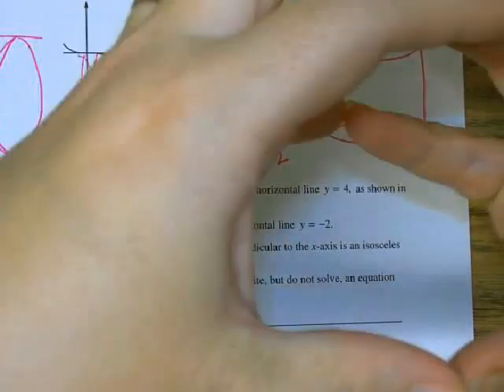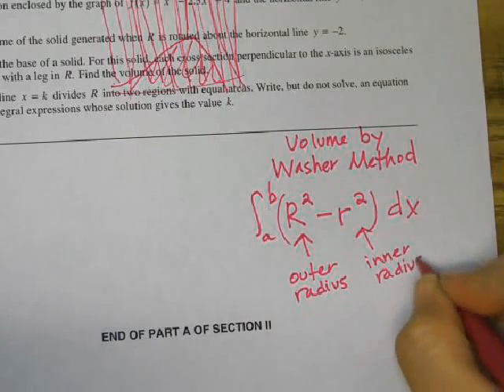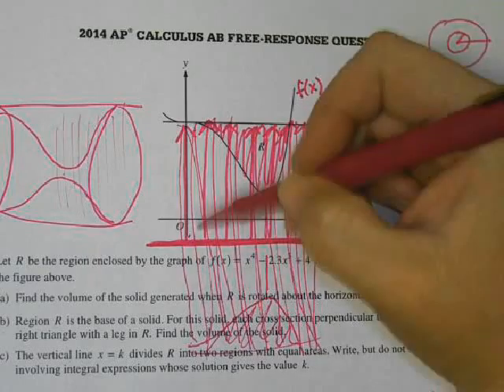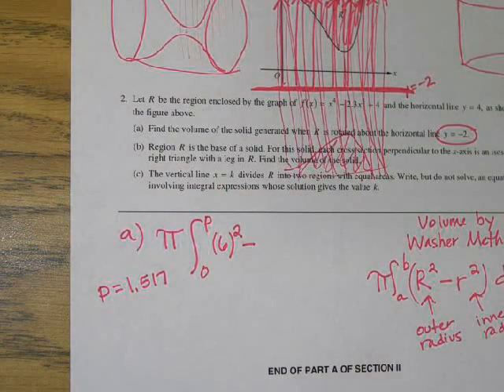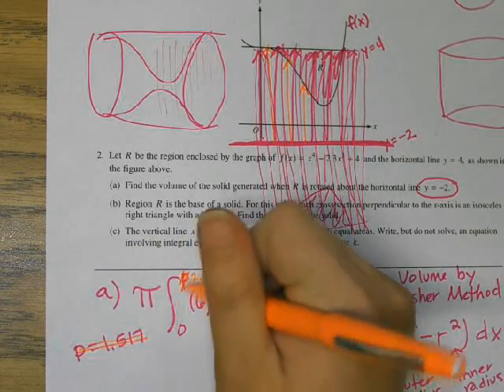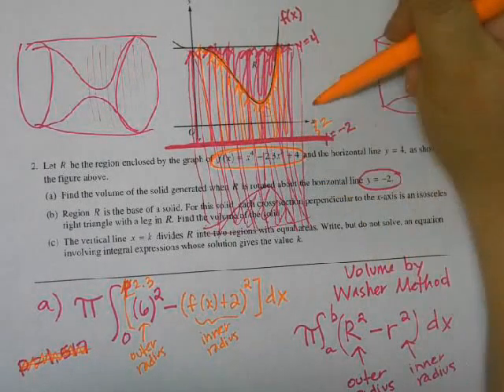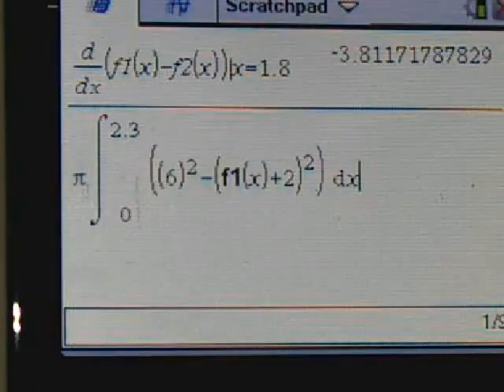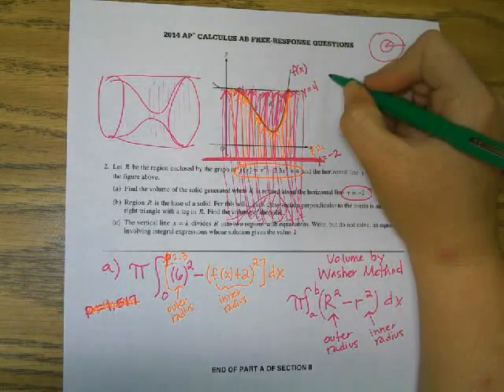AP Review 4/30/16_2